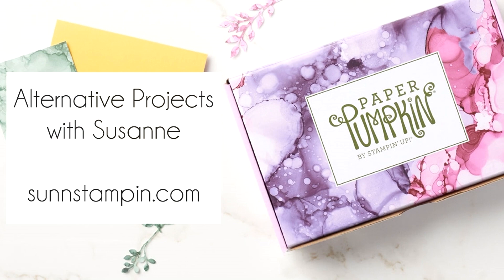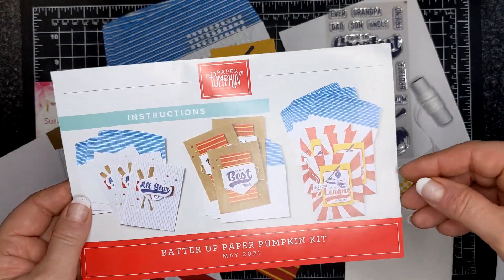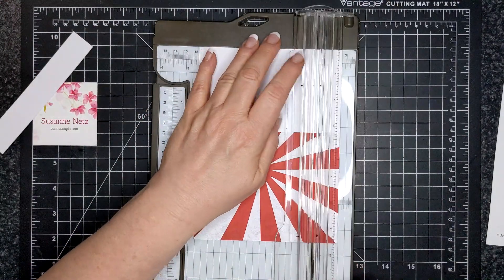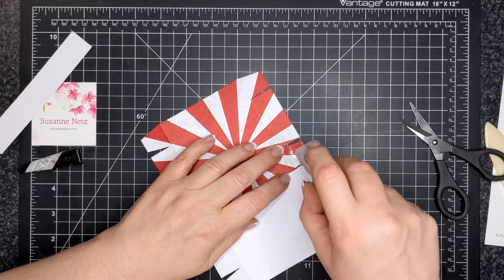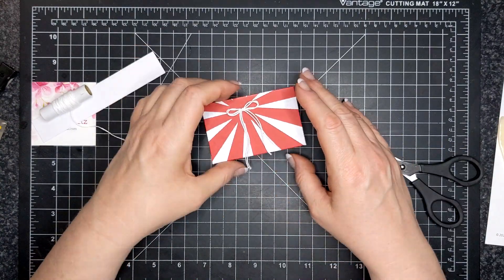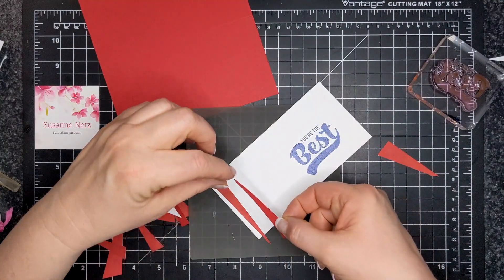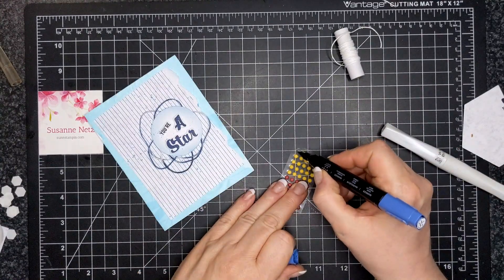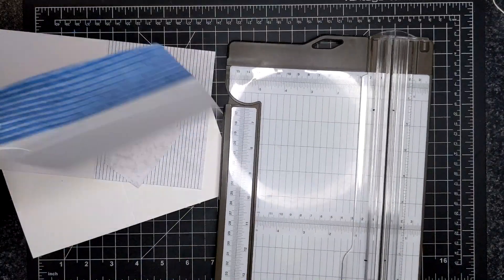Paper Pumpkin Alternatives for May 2021 featuring Stampin' Up!® Products